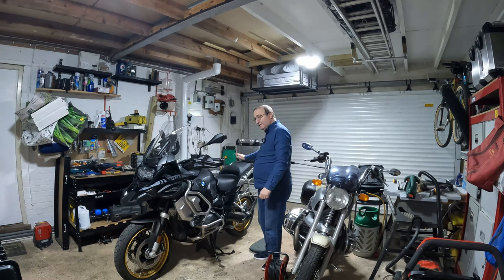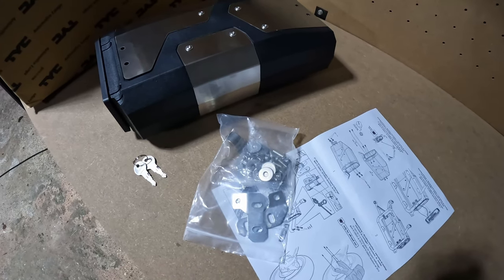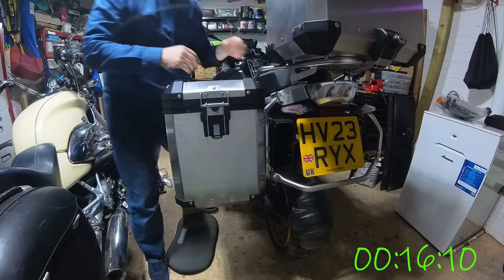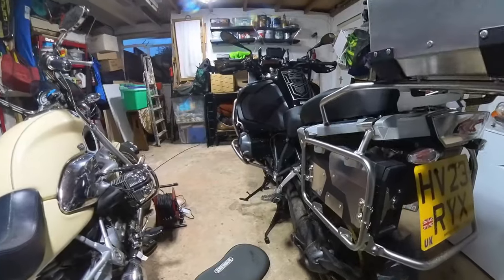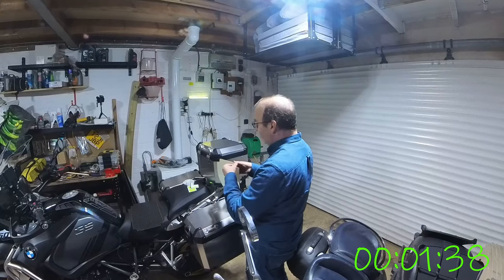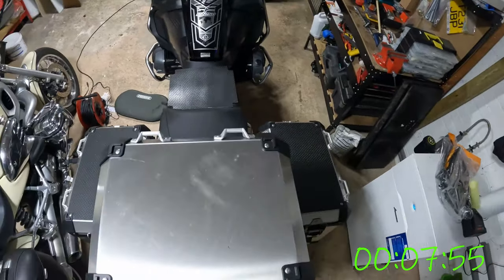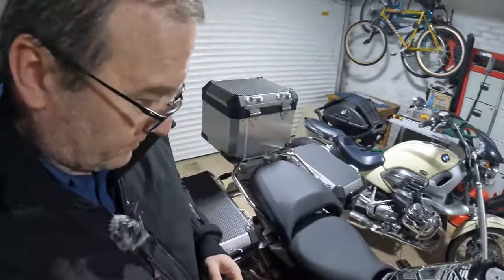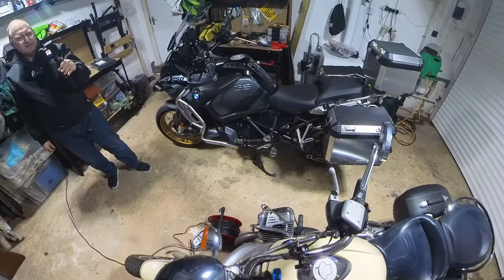BMW R1250GSA Accessories Toolbox, Mats, Frame Bungs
It's 2024 ! While waiting for the really nice weather to come and get out on Ambrosia (BMW R1200c) again, I have been adding some accessories the BMW R1250 GS Adventure I bought last December.

I have set a stopwatch timer for a couple of the accessories to show how long it took, a total novice, to get them installed.

Have I messed up ? Do you have a nugget of useful information you want to share, go for it 😎

There are several bits on the list to add and this video covers just 3 of them:

1️⃣ A Toolbox
3️⃣ Frame Bungs

Chapters:
0:00 - Intro
0:56 - Toolbox Description
1:51 - Toolbox Installing - In Real Time
24:35 - ToolBox Done
26:27 - Some thoughts on Ambrosia (BMW R1200c)
28:01 - Pannier and Topbox Mats Description
28:26 - Pannier and Topbox Mats Installing - In Real Time
39:29 - Pannier and Topbox Mats Done
41:35 - Frame Bungs Description - missing bung !
44:16 - Frame Bungs Install
47:57 - Frame Bungs Done
49:47 - Final words